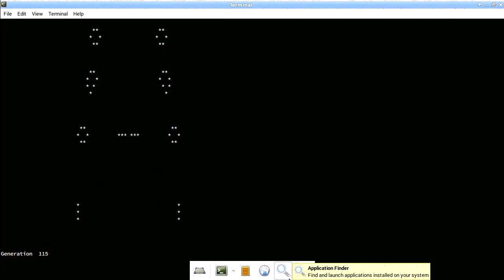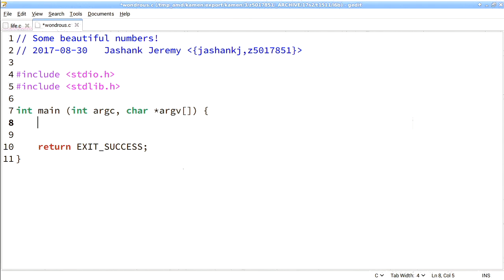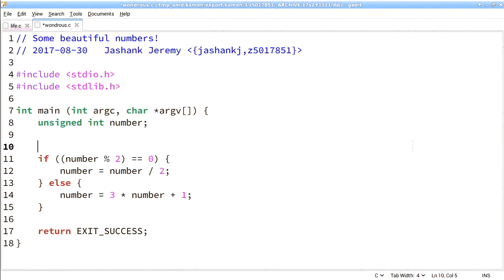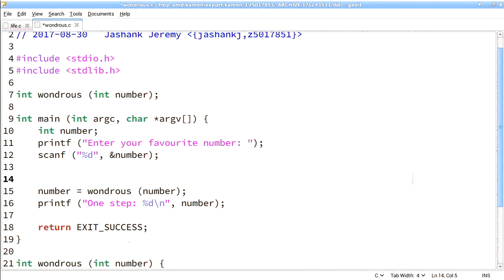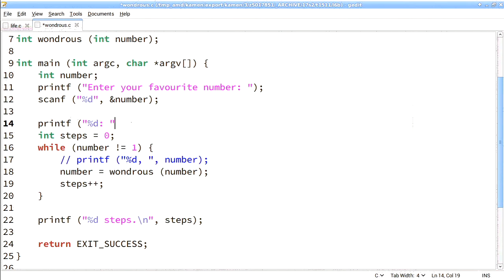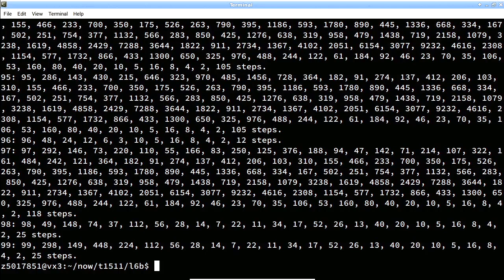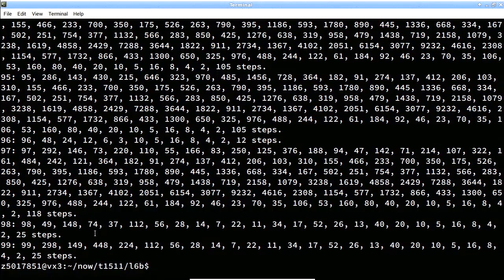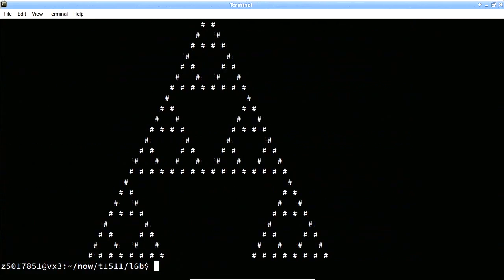COMP1511 17s2 Week 6 Wednesday 4-5pm